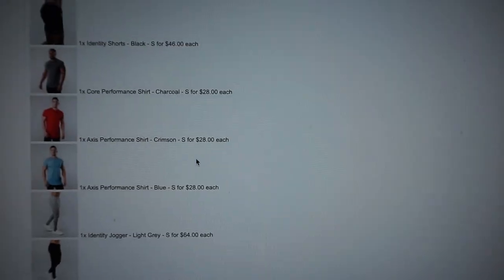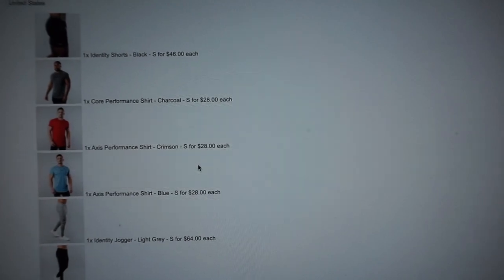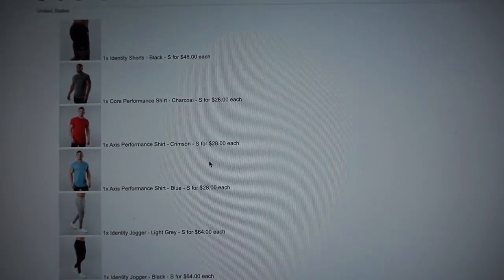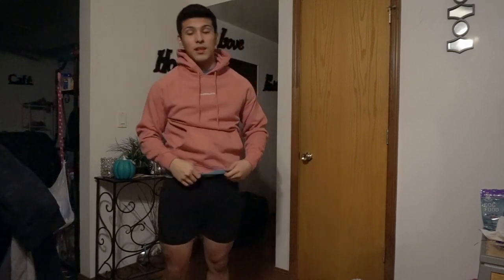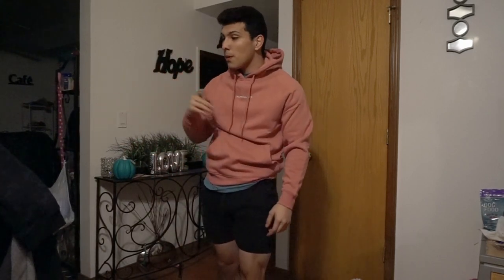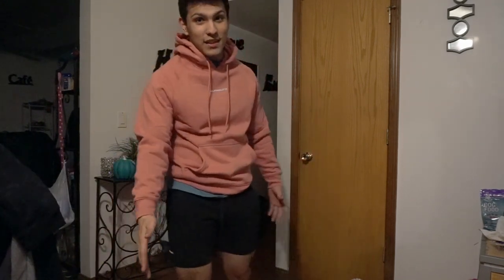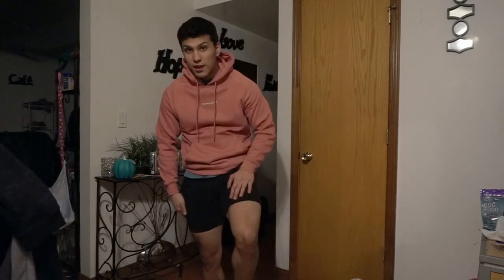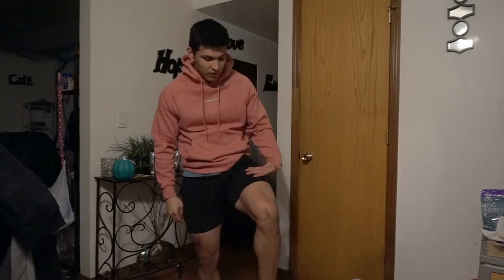Alphalete November Launch Haul Try on and Review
Hope you guys like the video! Let me know if you want more hauls